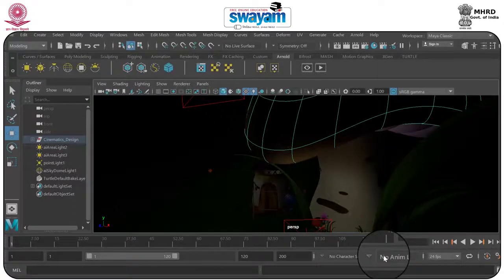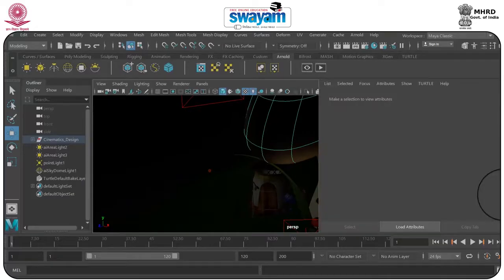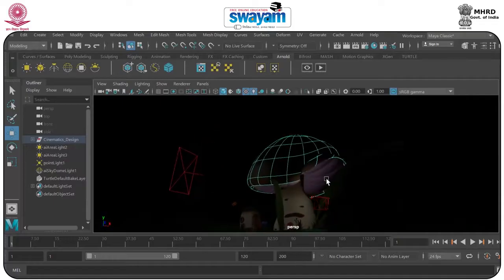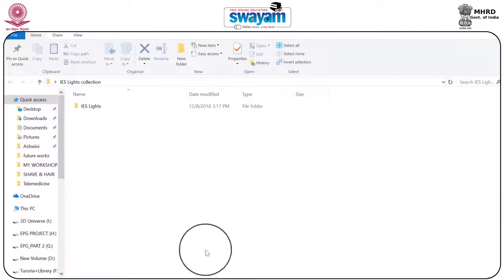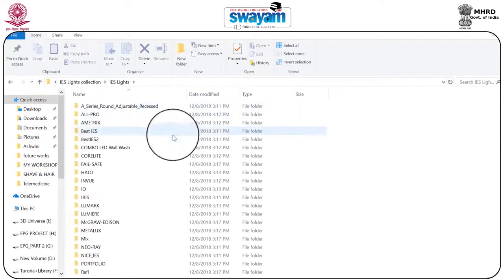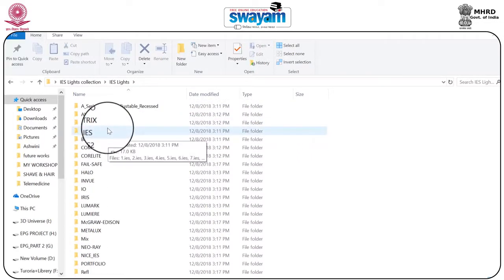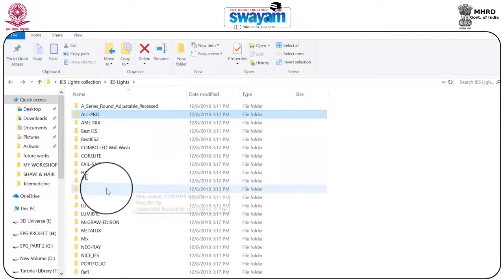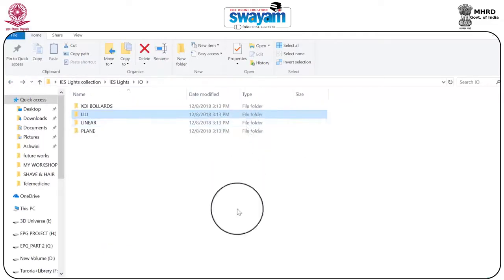Animation 32 B